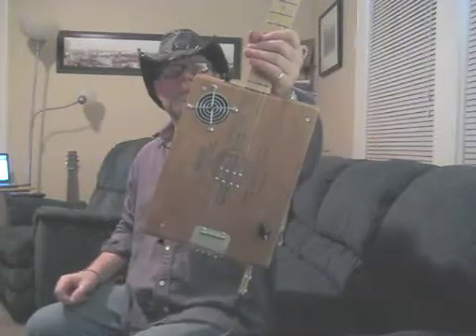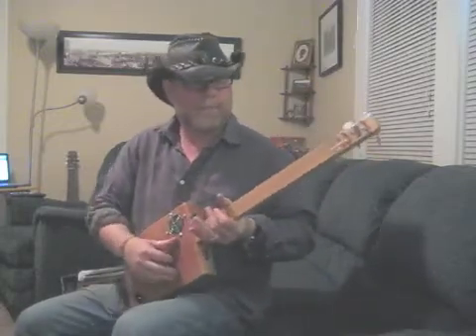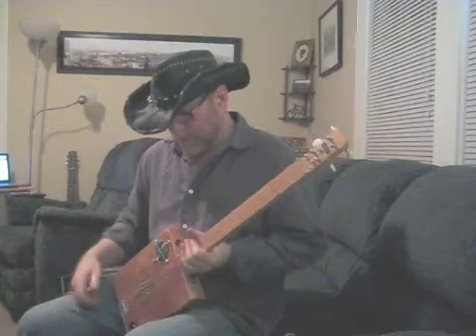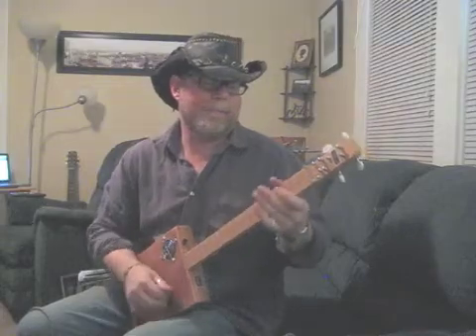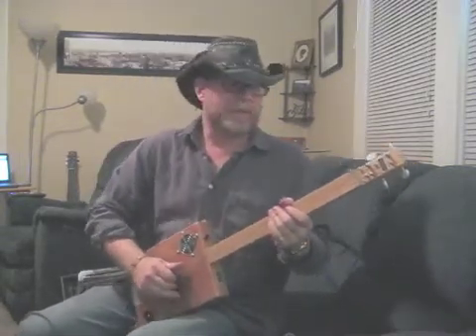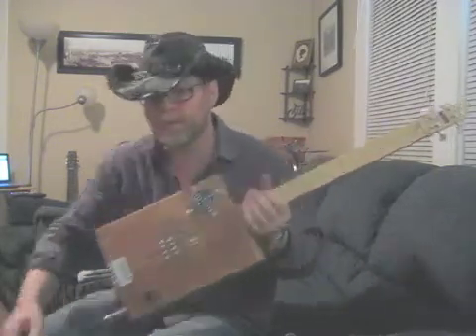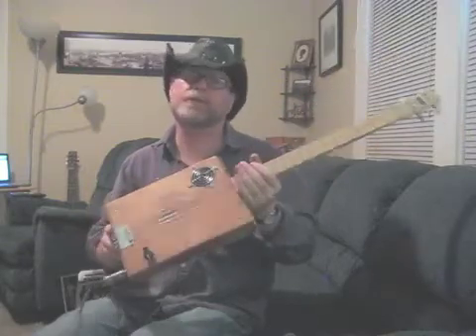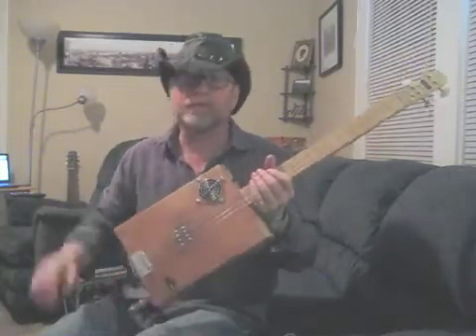Aliandos Humbucker Acoustic Electric CIgar Box Guitar by Bluesboy Jag